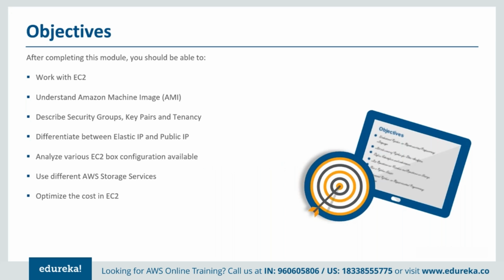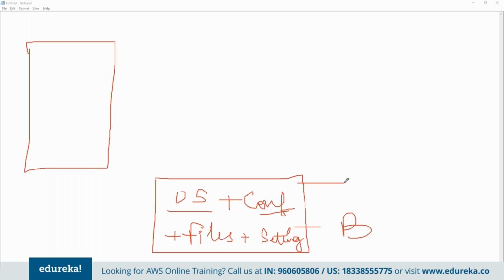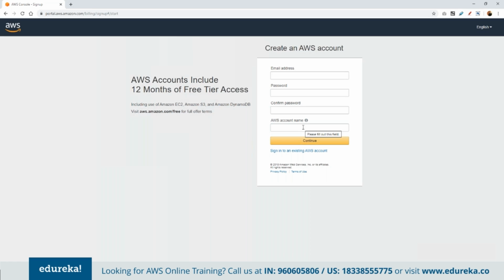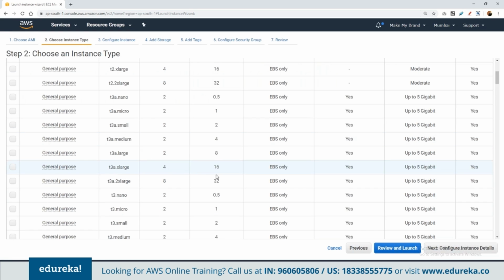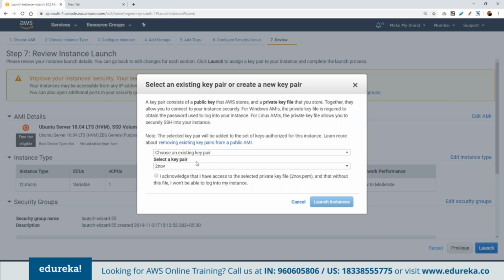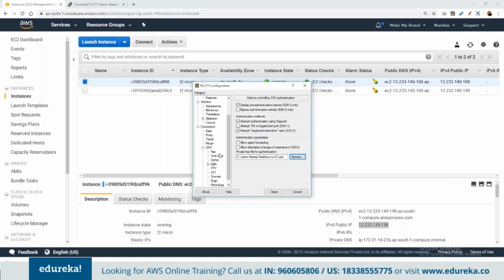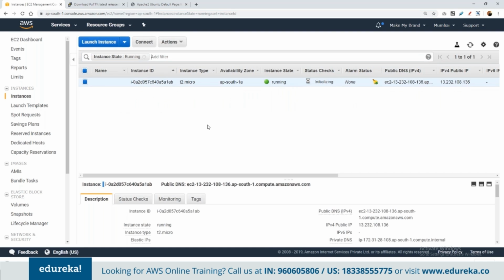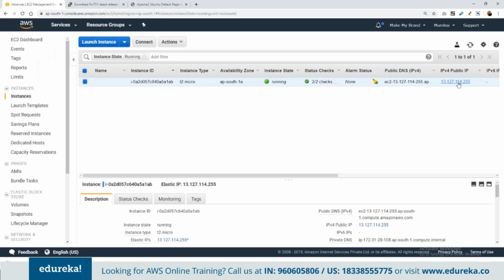AWS EC2 Tutorial For Beginners | How To Use AWS | AWS Training | Edureka AWS Live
This Edureka live session on AWS EC2 will give you exposure to one of the most important AWS services which is EC2. Below are the topics covered in this session:
Getting started with EC2
Understanding AMI
Understanding Security groups, Key pairs & Tennancy
Difference between Elastic IP & Public IP
Analyzing the various EC2 box configurations
Optimizing the cost in EC2

1. This is a 5 Week Instructor led Online Course.
2. Course consists of 30 hours of online classes, 30 hours of assignment, 20 hours of project
3. We have a 24x7 One-on-One LIVE Technical Support to help you with any problems you might face or any clarifications you may require during the course.
4. You will get Lifetime Access to the recordings in the LMS.
5. At the end of the training you will have to complete the project based on which we will provide you a Verifiable Certificate!

During this AWS Architect Online training, you'll learn:
1. AWS Architecture and different models of Cloud Computing
2. Compute Services: Amazon EC2, Auto Scaling, and Load Balancing, AWS Lambda, Elastic Beanstalk
3. Amazon Storage Services: EBS, S3 AWS, Glacier, CloudFront, Snowball, Storage Gateway
4. Database Services: RDS, DynamoDB, ElastiCache, RedShift
5. Security and Identity Services: IAM, KMS
6. Networking Services: Amazon VPC, Route 53, Direct Connect
7. Management Tools: CloudTrail, CloudWatch, CloudFormation, OpsWorks, Trusty Advisor
8. Application Services: SES, SNS, SQS

Course Objectives

On completion of the AWS Architect Certification Training, the learner will be able to:
1. Design and deploy scalable, highly available, and fault-tolerant systems on AWS
2. Understand lift and shift of an existing on-premises application to AWS
3. Ingress and egress of data to and from AWS
4. Identifying appropriate use of AWS architectural best practices
5. Estimating AWS costs and identifying cost control mechanisms

Pre-requisites